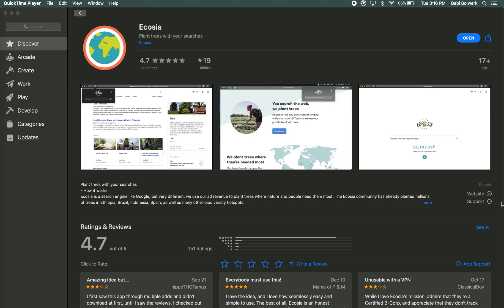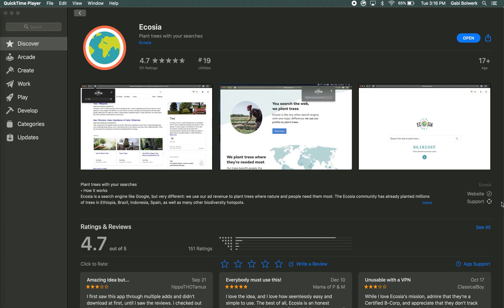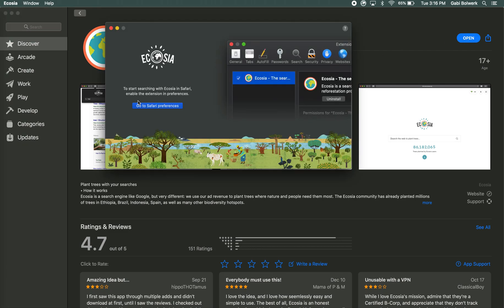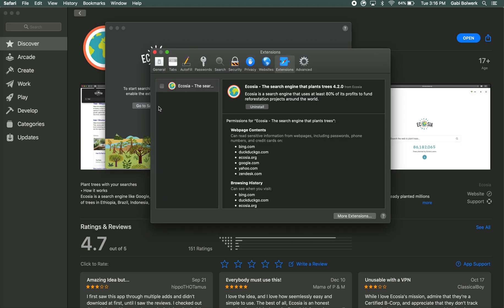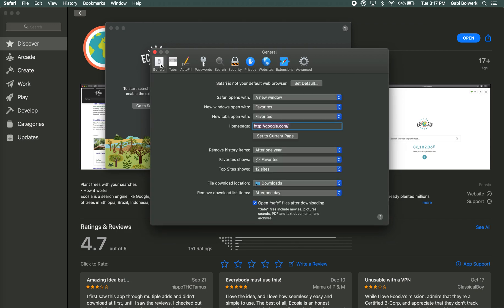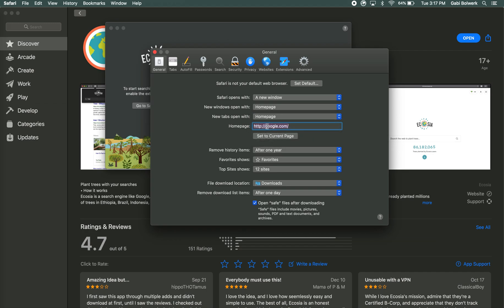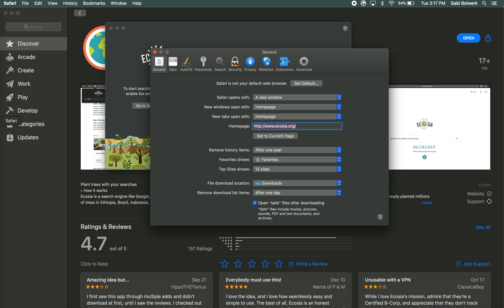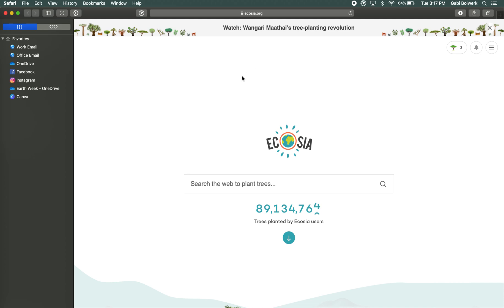Safari--How to Make Ecosia your Default Browser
Learn how to make Ecosia your default browser on Safari!